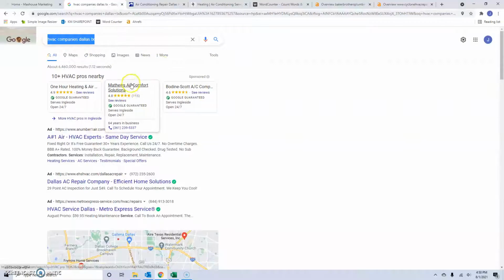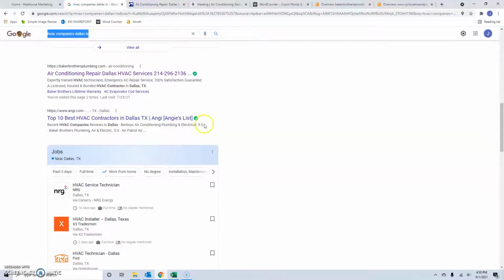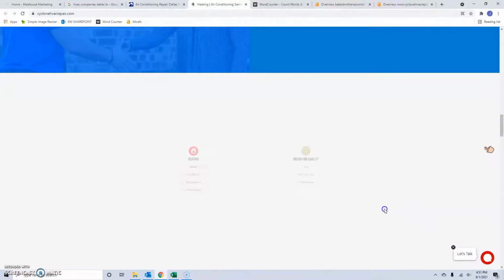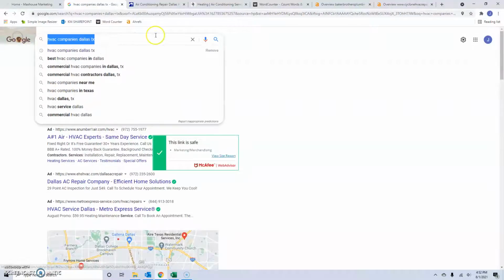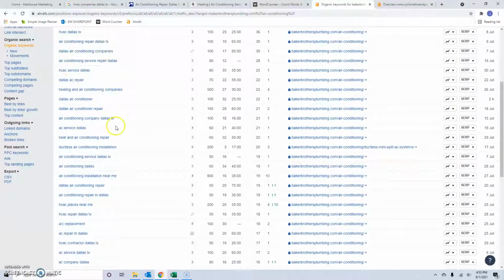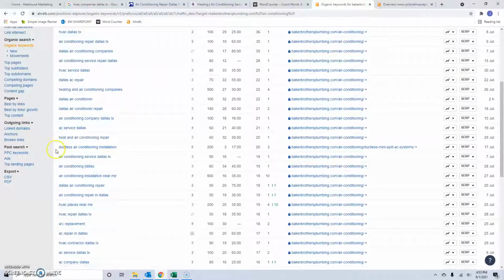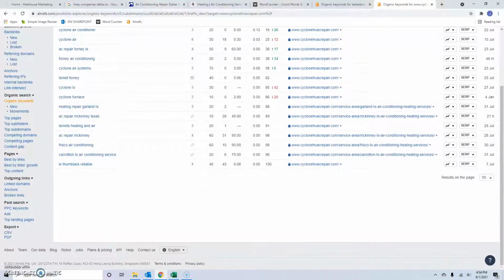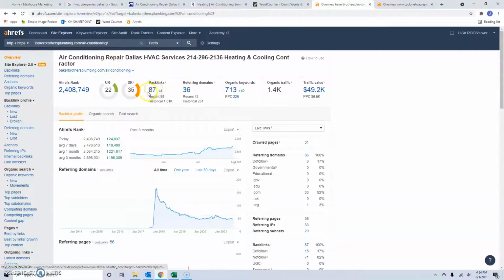Maxhouse Marketing Helps Cyclone Heating & Air Climb Google!